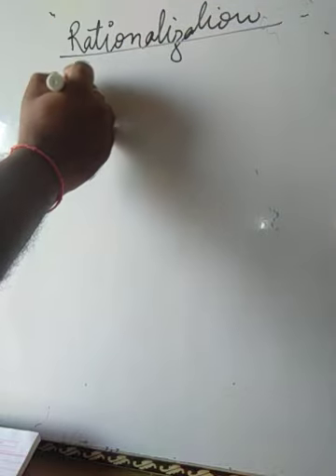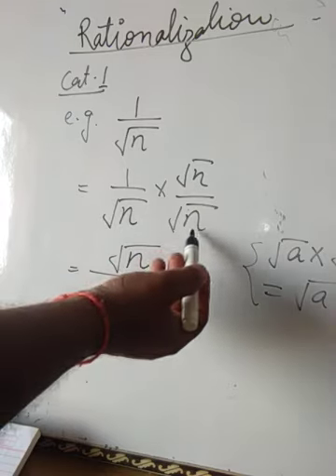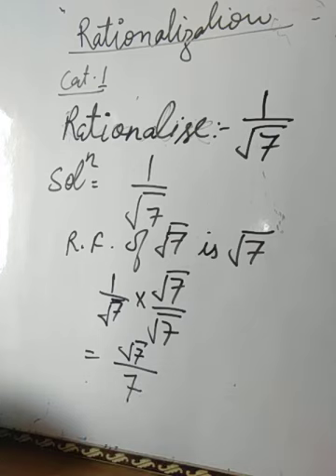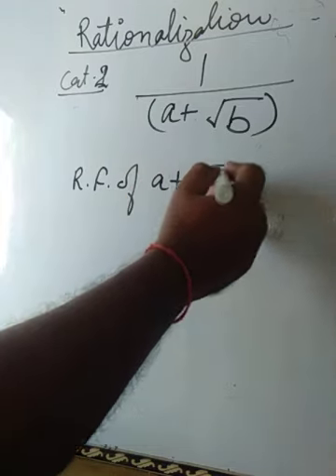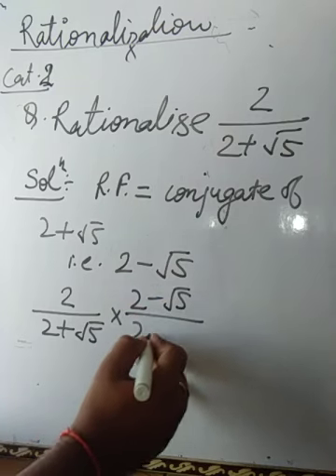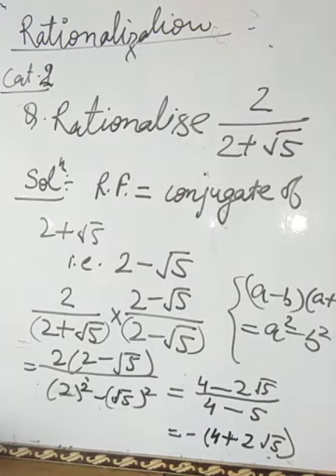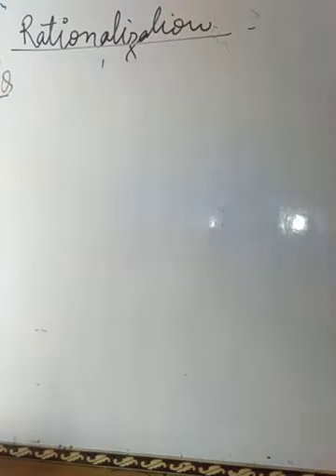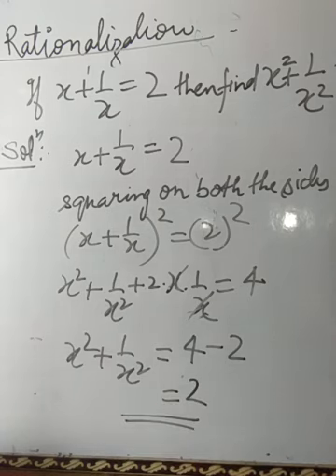Grade-9 Revision of Ch-Number System Part -1